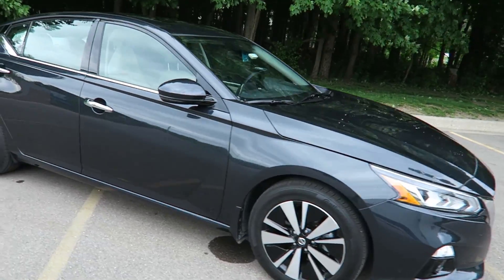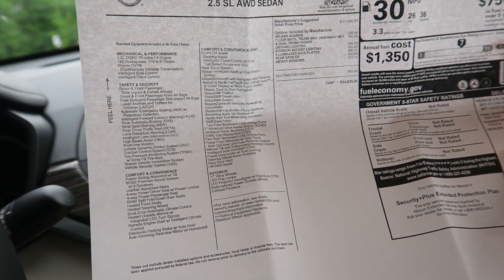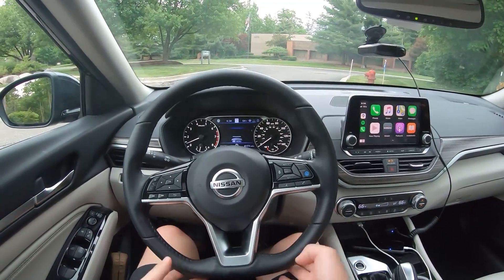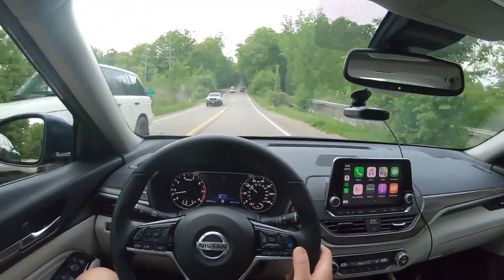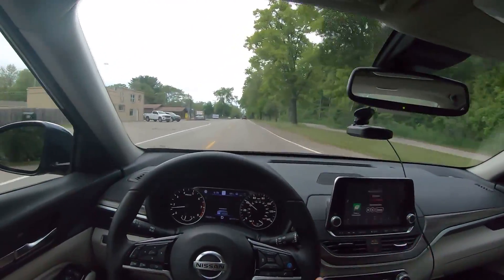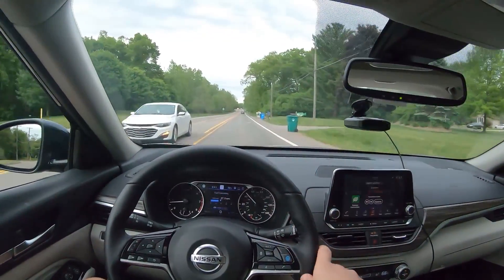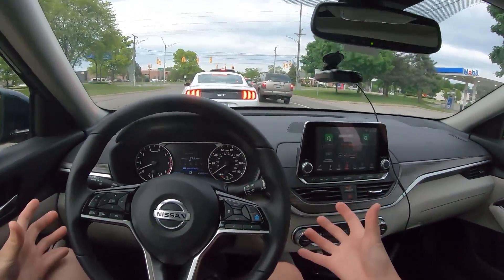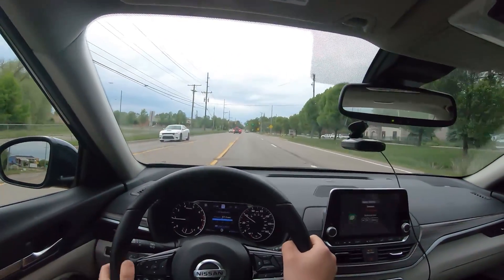I Drove A 2020 Nissan Altima For A Week | Here's What I Love and Hate About It!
I spent a week driving a 2020 Nissan Altima, put over 500 miles on it and took it on a 5 hours trip from Chicago to MI. Here are the things I loved and hated about it! There were some things that pleasantly surprised me, and some things that really irritated me. This was also quite an amusing experience with contrast, I spent the weekend going between 600-700hp cars to this very normal Nissan Altima with a CVT, it did get amazing fuel economy though!